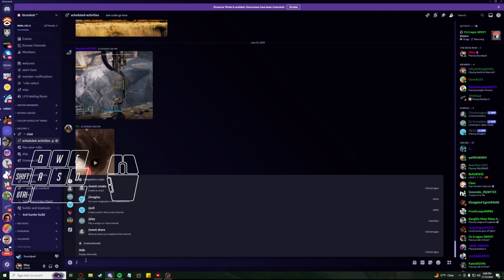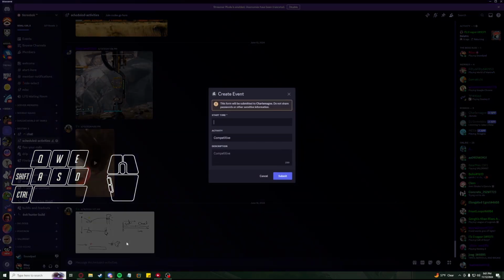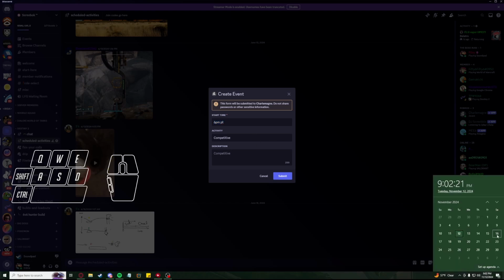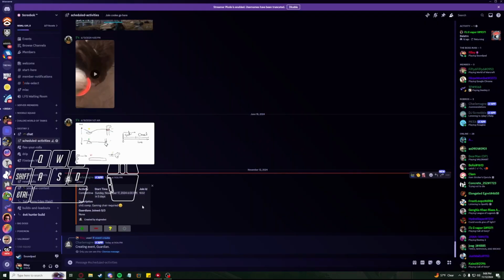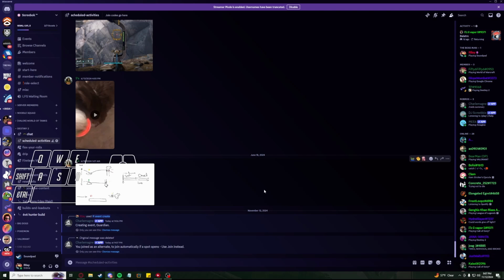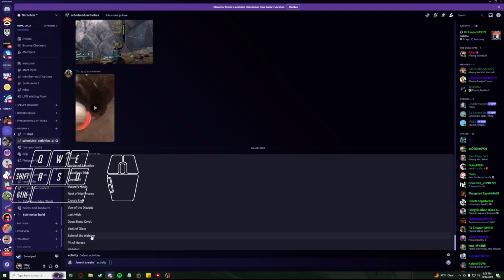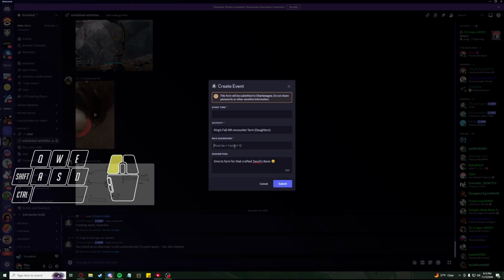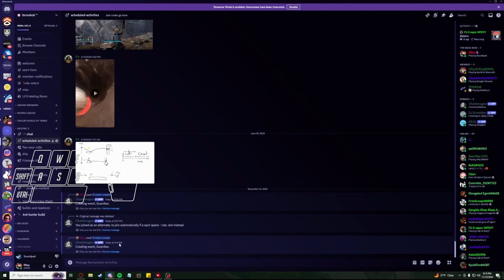Using Charlemagne to create, edit, & schedule activities- Discord server bot tutorial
My clan and Discord server are open to Destiny 2 players!